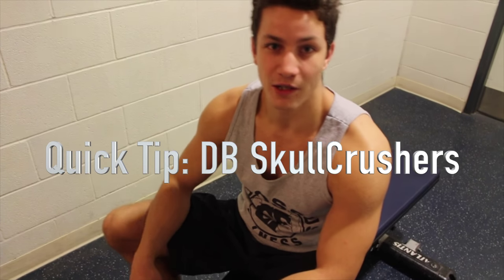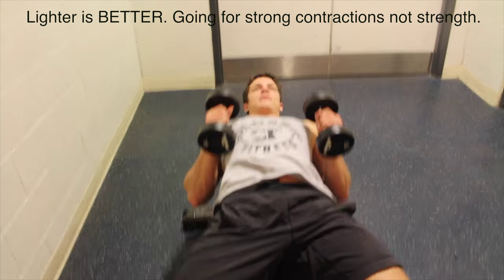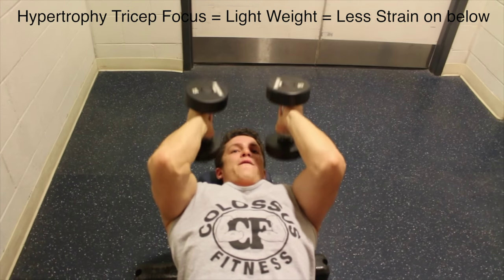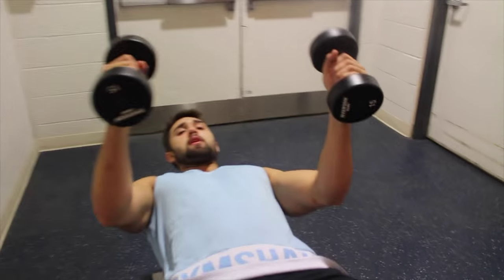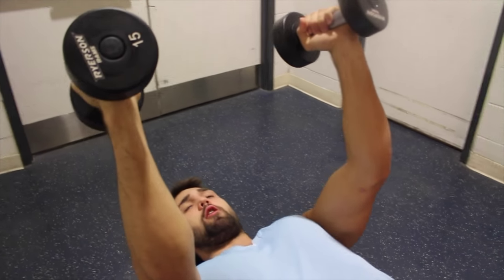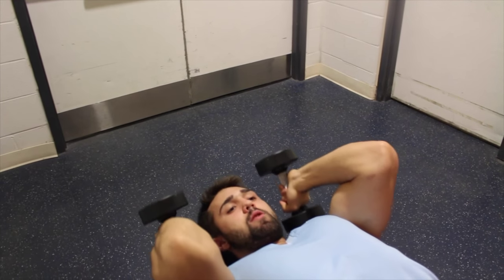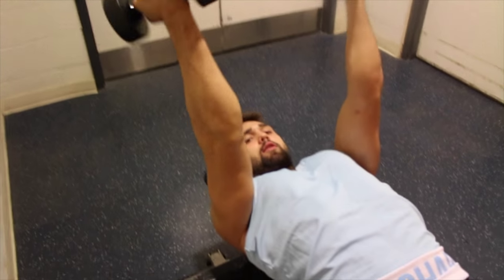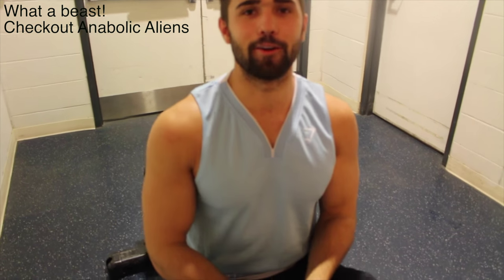Quick Tip: Dumbbell Skullcrushers Stop Elbow Pain NOW!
[FREE 1 MONTH PLATINUM MEMBERSHIP FOR MUSCULAR STRENGTH  (CLICK BELOW)]

Topics covered commonly on this account muscles exercise diet nutrition muscle weight weights "weight loss" "fat loss" bodybuilding routine bulk cut routine lifting fitness weight workout gym chest sixpack body flexing training health supplements creatine nutrition tips advice bodybuilder beginner IF "bodyweight" strength diet food fit howto "workout advice" Tags: Workout motivation, Workout tips, powerlifting, bodybuilding, natural bodybuilding powerlifting ,college and university fitness bodybuilding and powerlifting , Muscle anatomy and science
nutritional advice and macronutrient percentages, Heavy monster bench squat deadlift, elliot hulse, strengthcamp, omar isuf, furious pete, max chewing, brandoncampbell, cellucor, bsn, phil heath, kali muscle, kai green, jay cutler, ronnie colemen, scott herman, colossusfitnessdotcom